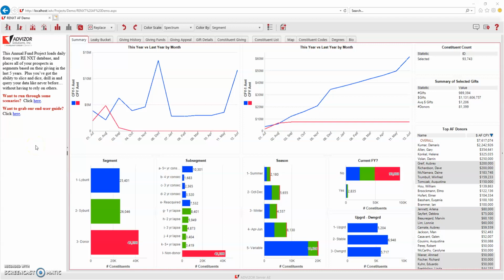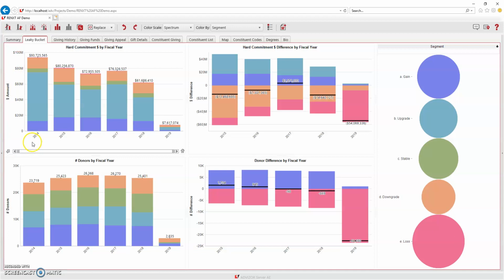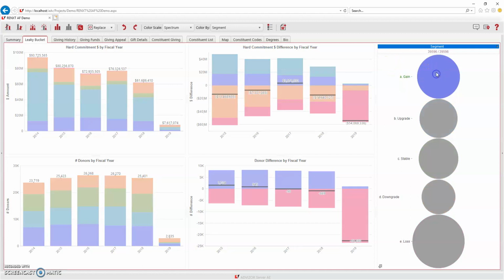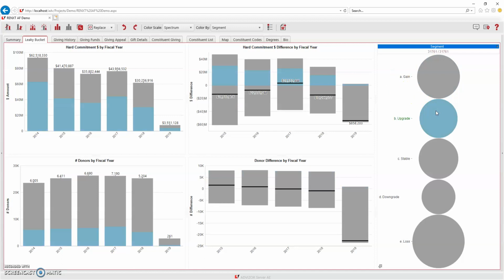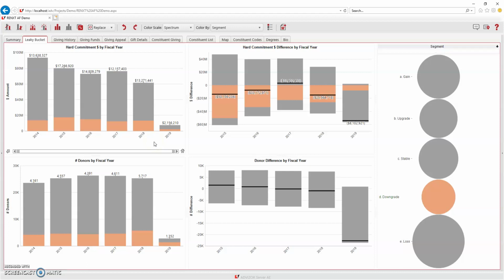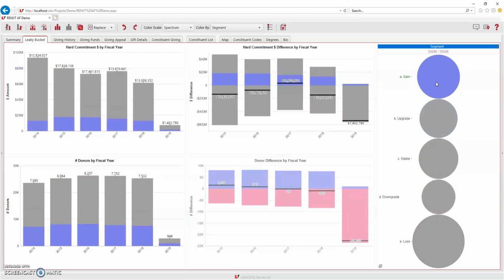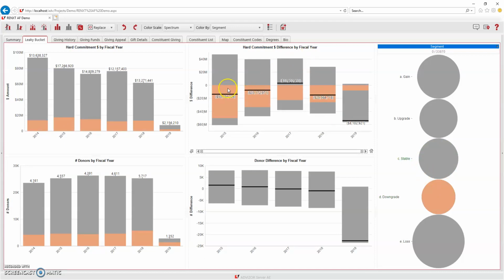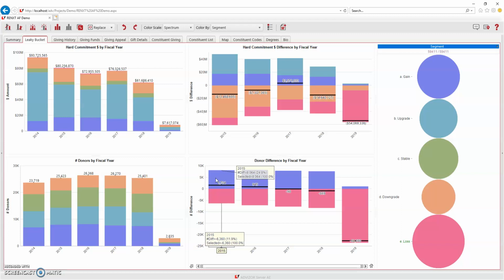Leaky Bucket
Description